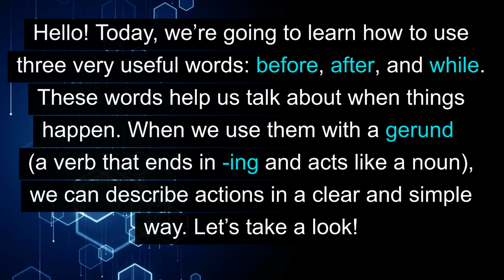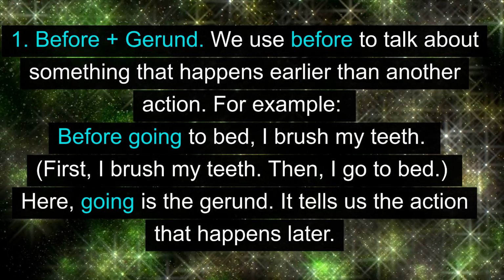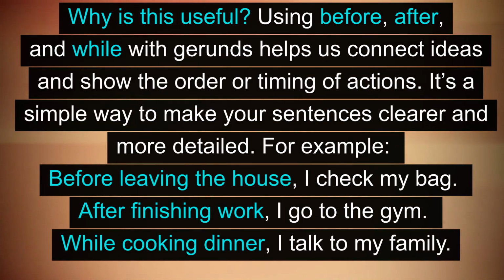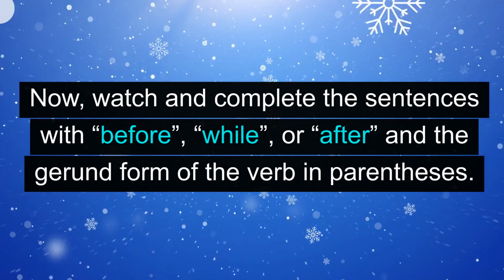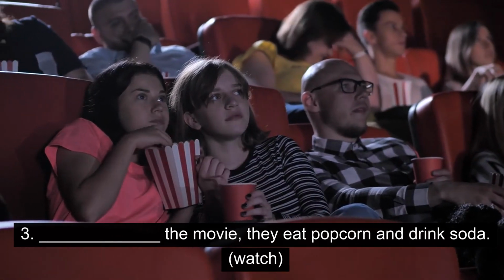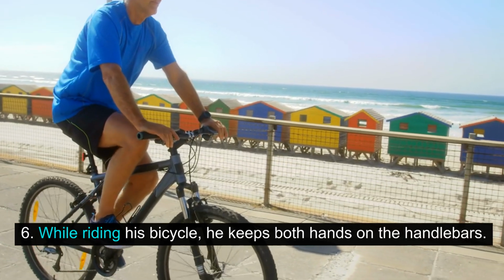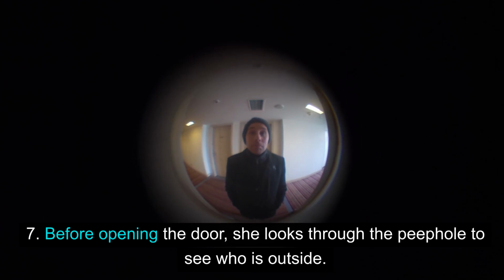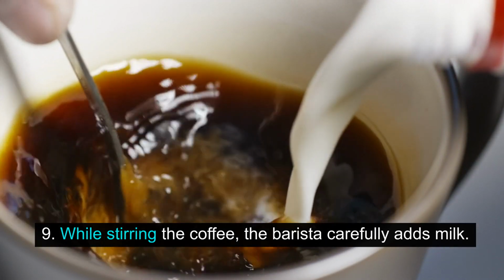"Before", "After", and "While" + Gerund (Unit 10Y, Level B1)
The prepositions "before," "after," and "while" are important in English because they help connect actions in time. When used with a gerund (the "-ing" form of a verb), they indicate when an action happens in relation to another action. Understanding how to use these structures correctly can help English learners express the sequence of events more clearly.
Before + gerund: This structure is used to show that one action happens earlier than another. For example:
She left before meeting her friend.
I always read before going to bed.
Here, "meeting" and "going" are gerunds, showing the actions that occur after "before."
After + gerund: This shows that one action happens later, after another action. For example:
We went for a walk after having lunch.
He called me after finishing his work.
The gerund explains the action that happened first, and the main action follows.
While + gerund: This structure is used to show that two actions happen at the same time. For example:
She was listening to music while doing her homework.
They chatted while waiting for the bus.
In these cases, the gerund shows the activity that occurs during the time of the main action.
By using these structures, learners can convey clear and precise relationships between different actions, making their speech and writing more effective.